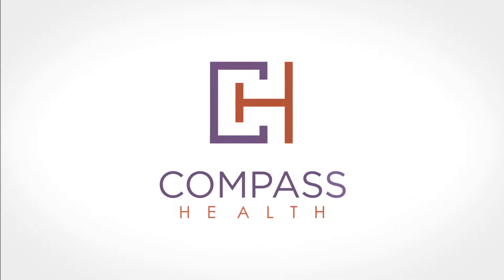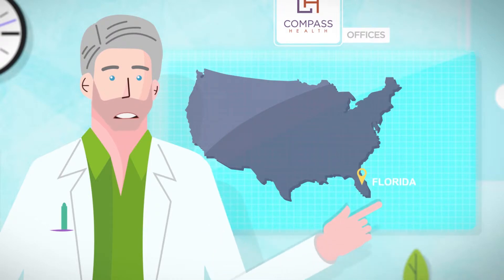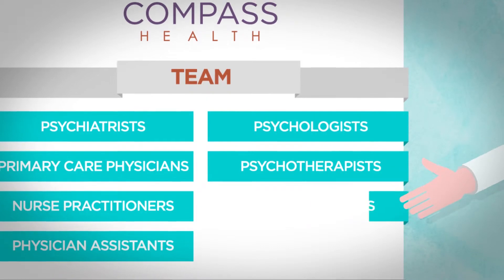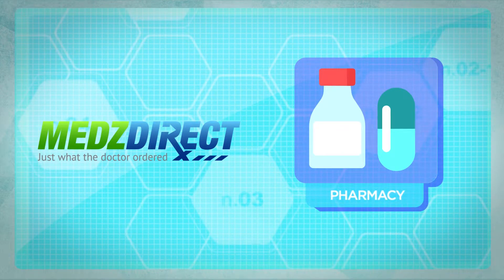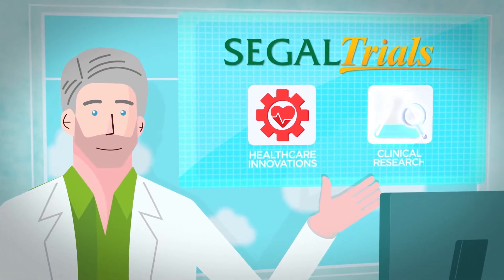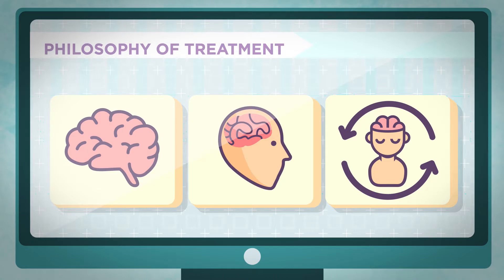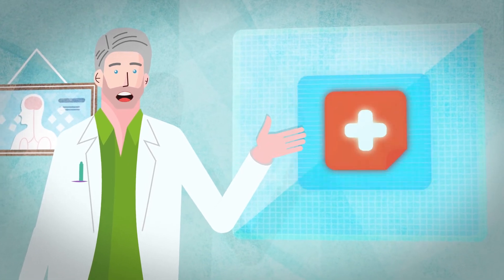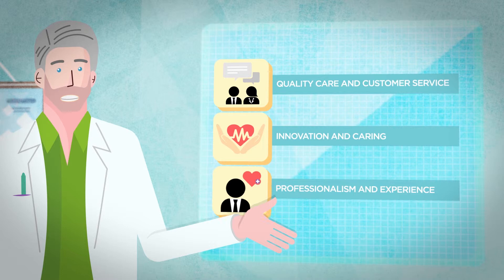Who is Compass Health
A short description of who Compass Health is today.

Compass Health Systems was founded July 1990 by Scott D. Segal, M.D., a triple Board-Certified Psychiatrist. Since then, Compass Health has grown to become the largest private mental health treatment organization in Florida with additional clinics in Colorado and South Carolina.

Each of our clinics feature a multi-specialty team built around at least one Board-Certified Psychiatrist. Our teams consist of Psychiatrists, Primary Care Physicians, Nurse Practitioners, Psychologists, Clinical Social Workers, Mental Health Therapists, Physician Assistants, Certified Addiction Professionals and Therapists.

We offer a continuum of care through our affiliations with many inpatient facilities; our in-house pharmacy, MedzDirect which offers free delivery services and specializes in compound medications; our Heroin/opioid treatment center, Golden Glades Treatment Center; and our 34-bed detox and residential treatment center, South Beach Detox. We also advance new treatments in the arena of CNS and Women's Health through our sister company, Segal Trials.

MISSION
Compass Health Systems' mission is to be the recognized leader in Comprehensive Behavioral and Medical Services by providing the highest standards of quality of care and customer service through innovation, caring, and a team of dedicated professional staff.

VISION

Quality outcomes and caring shall be the cornerstone of all services provided by Compass Health Systems. Ensuring safe and effective care of patients, Compass aims to serve the needs of all its patients and to remain in the forefront of preventing illness and promoting health and well being through care and treatment advancements.